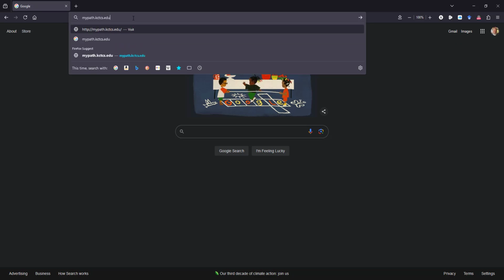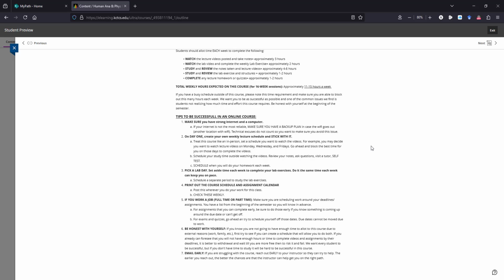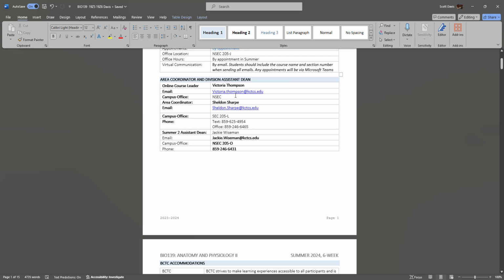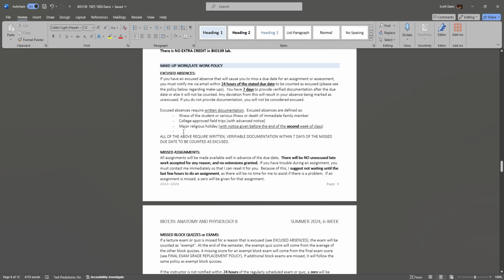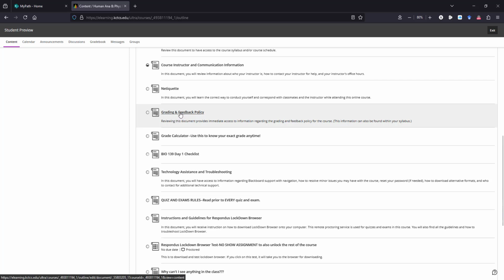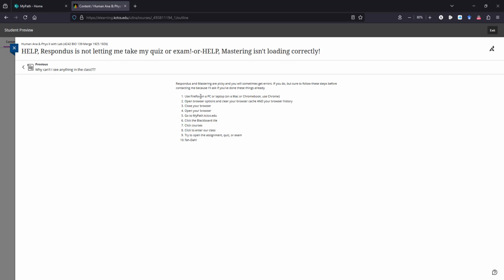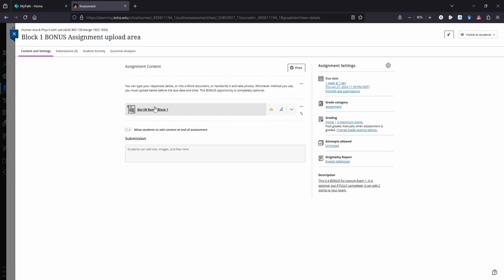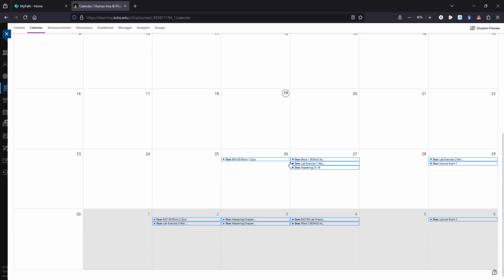Welcome to 139 Su2024